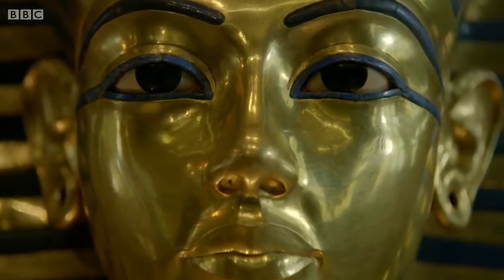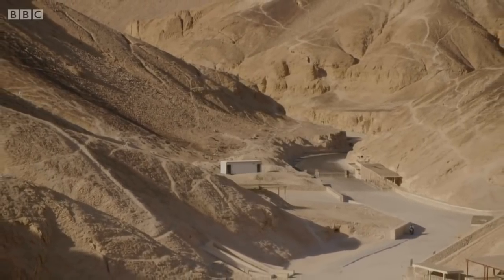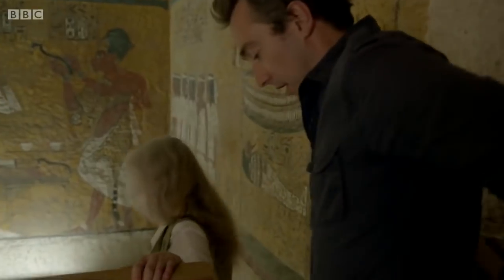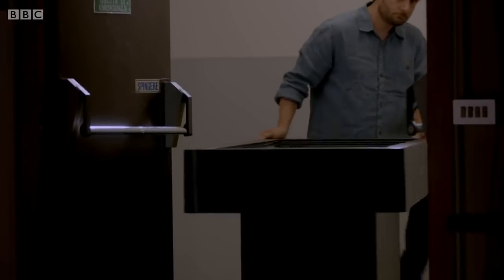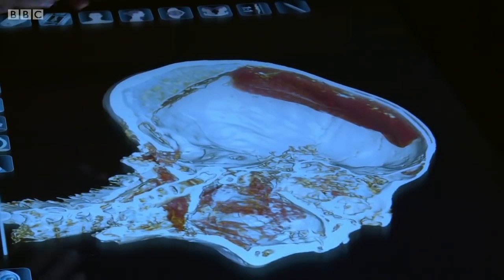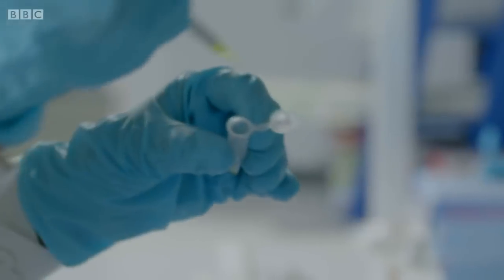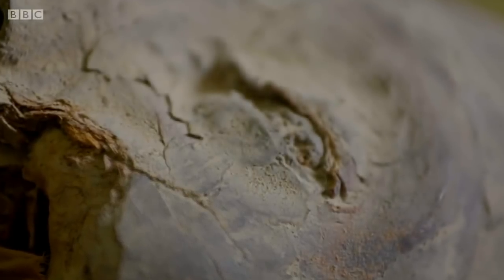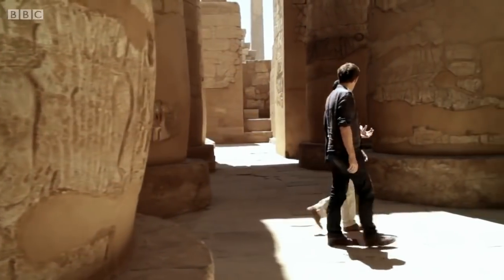Tutankhamun The Truth Uncovered HD Full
I do not own this source